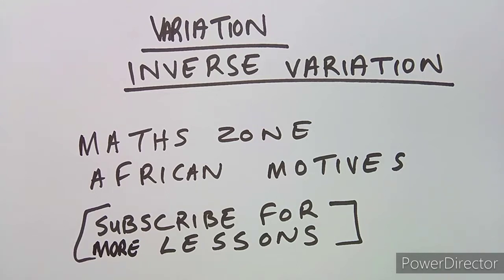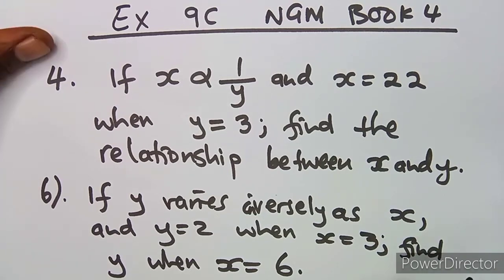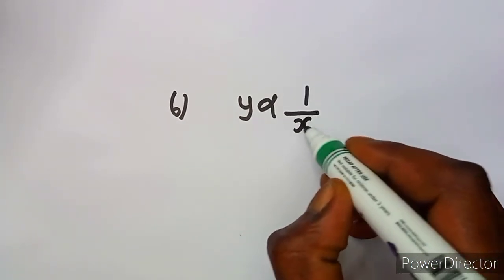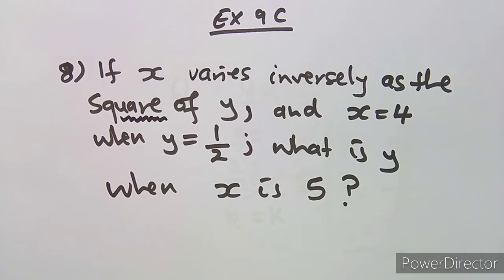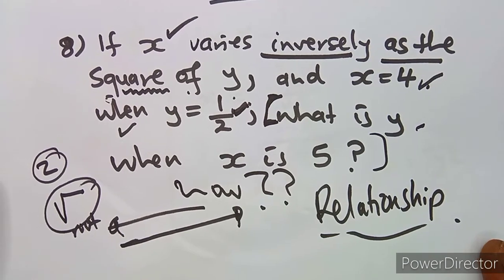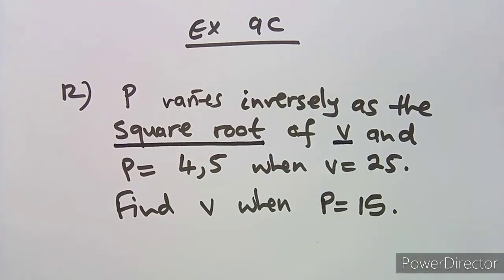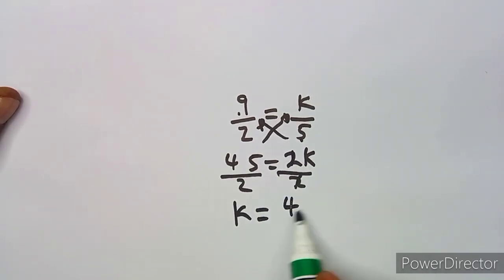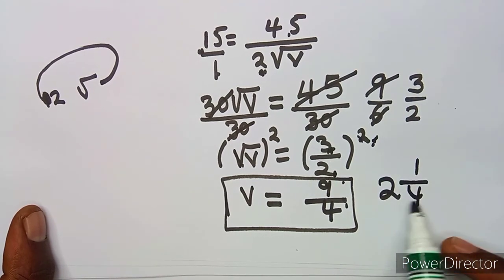Inverse Variation O'level Mathematics New General Mathematics Book 4 Zimsec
Inverse Variation O'level Mathematics New General Mathematics Book 4 Zimsec @mathszoneafricanmotives

O'level Mathematics Variation.
O'level Mathematics Inverse Variation.